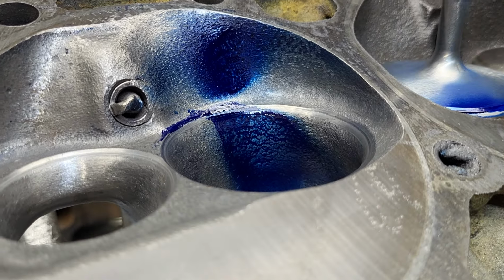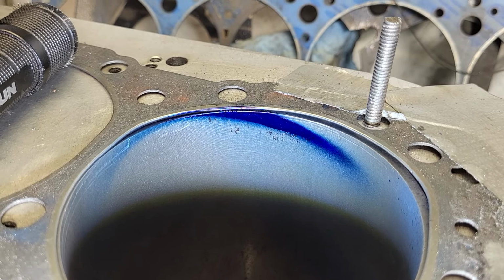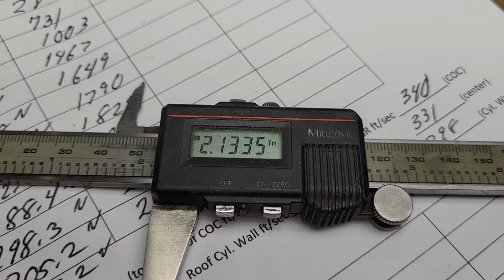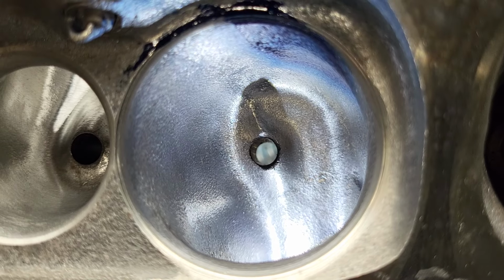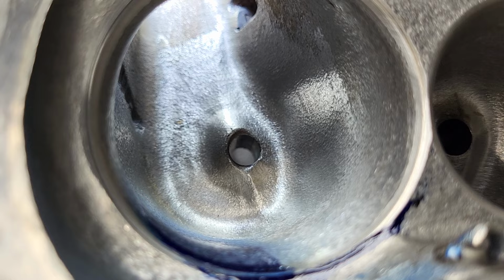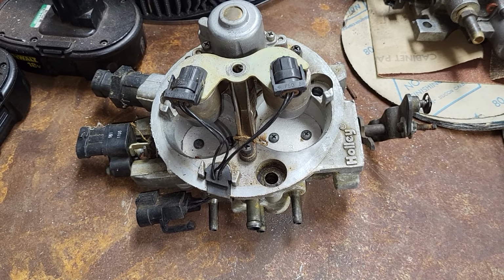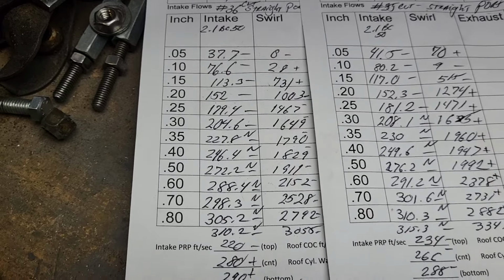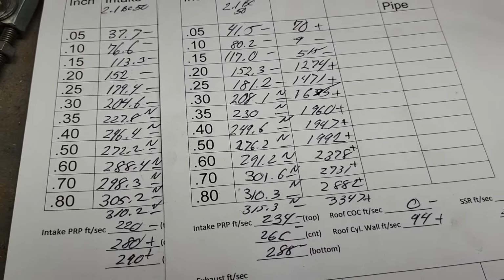48. Chevy 193 Swirl port cylinder heads. 36th cut straight port made pretty.Loser!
Added to straight port to fix noise and poor flow. Much prettier but a loser. Port filling up next!